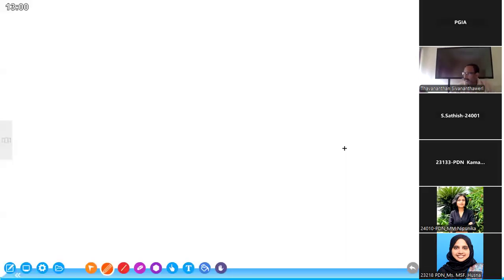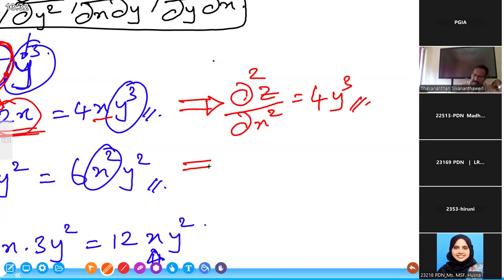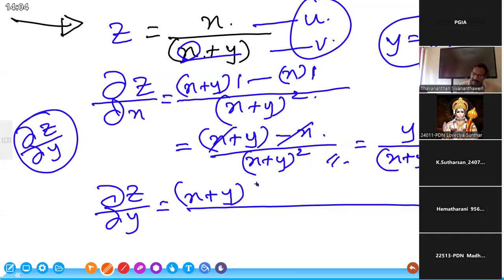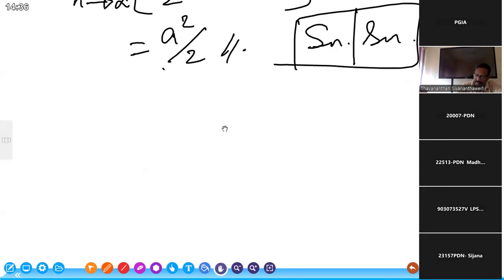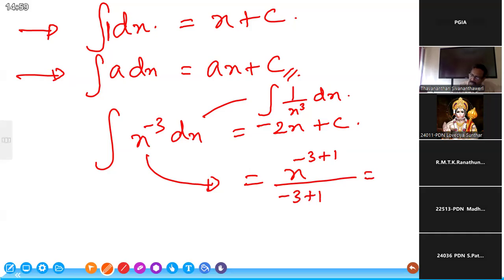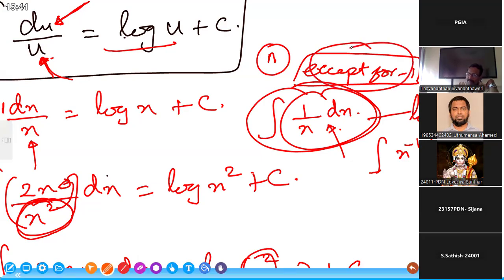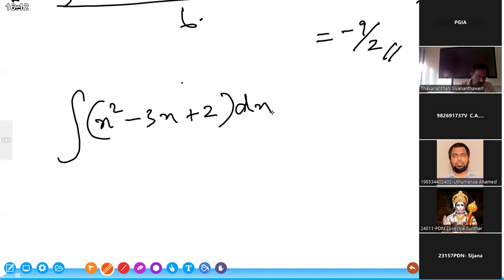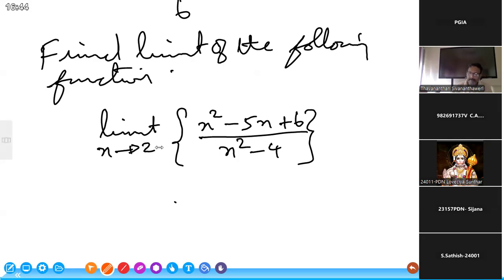2024 12 15 Maths